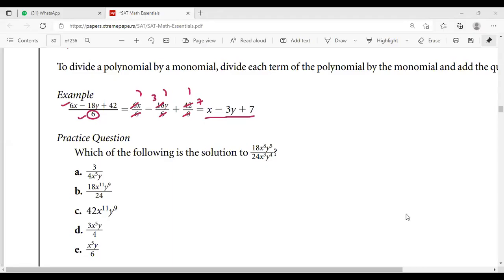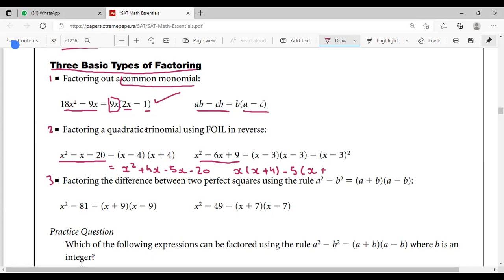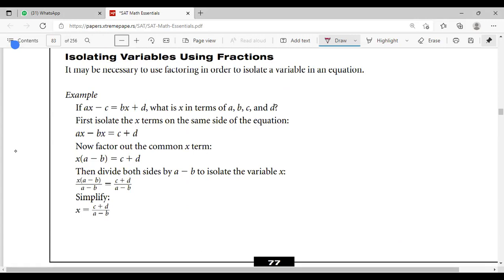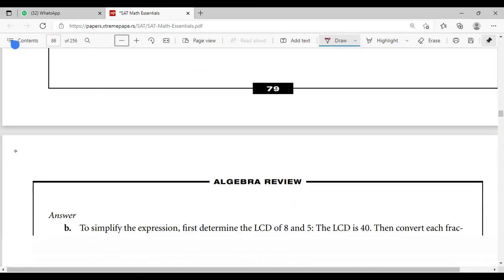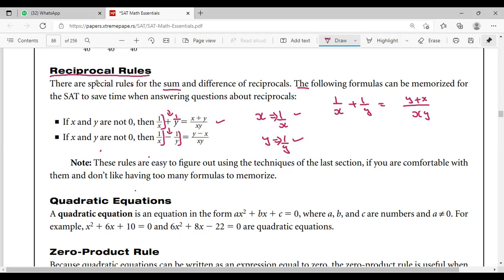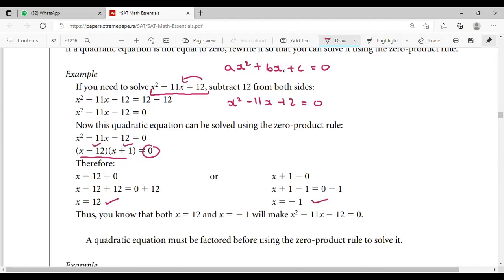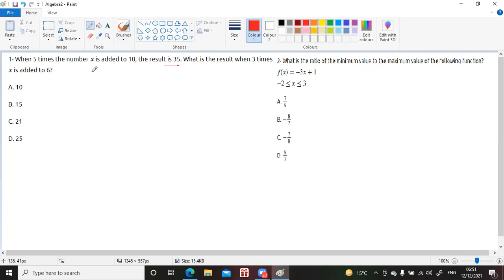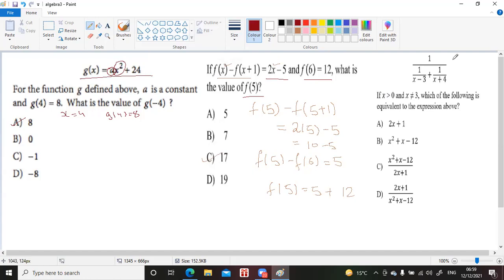12 Dec 2021 - SAT - SAT Test - SAT Test Preparation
12 Dec 2021 - SAT - SAT Test